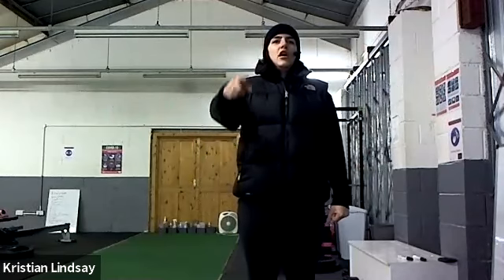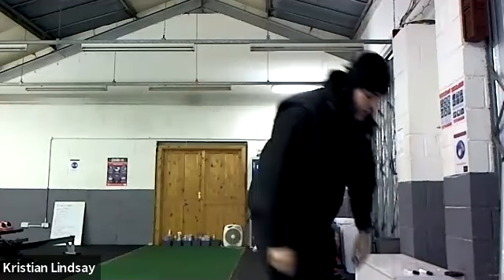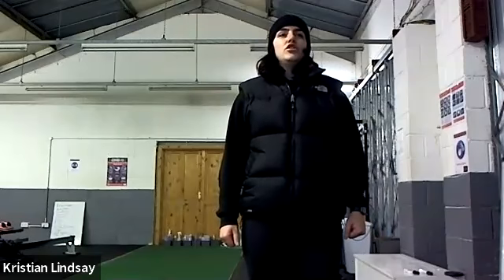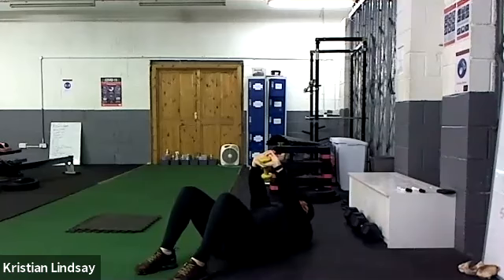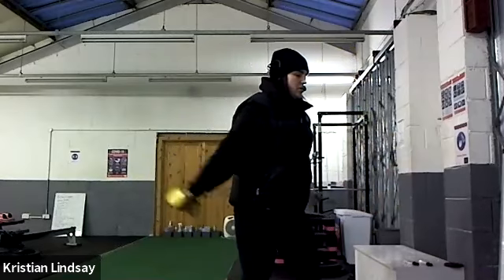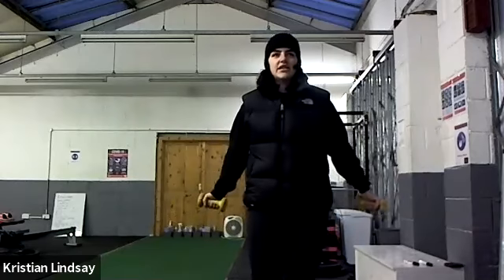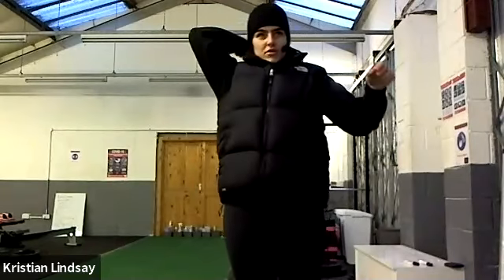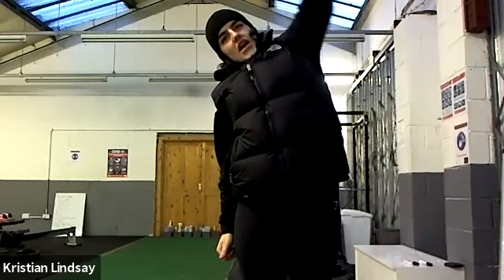Upper Body Workout 260221